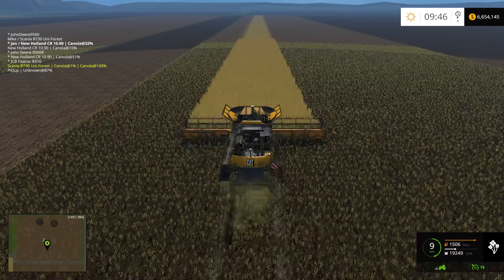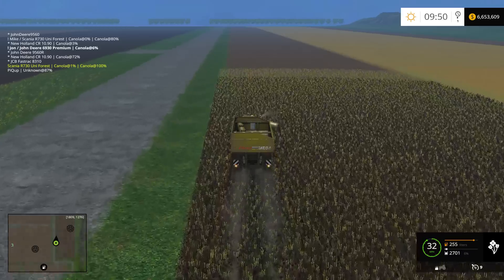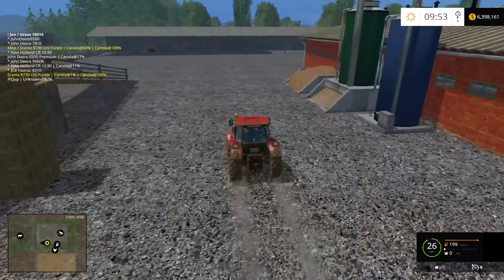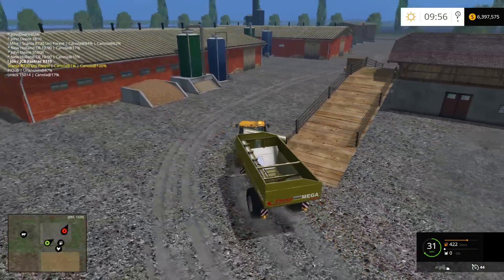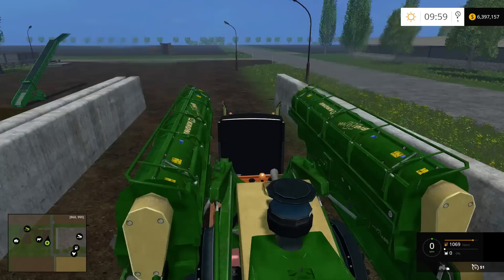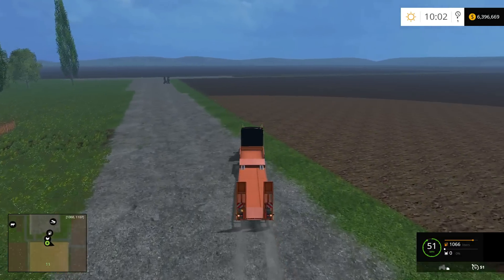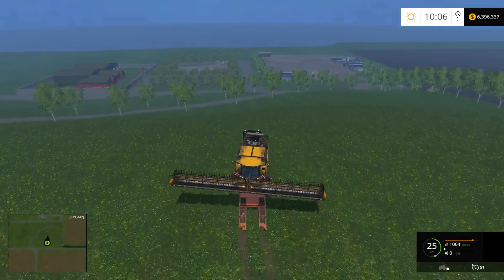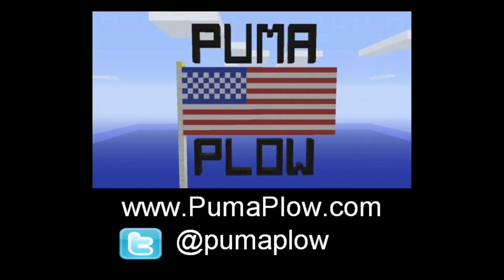Farming Simulator 15 PC Texas Map Episode 51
Mike and Jon from PumaPlow.com contine working on the Texas map of Farming Simulator 15 on the PC.